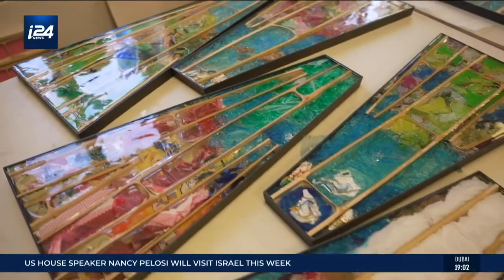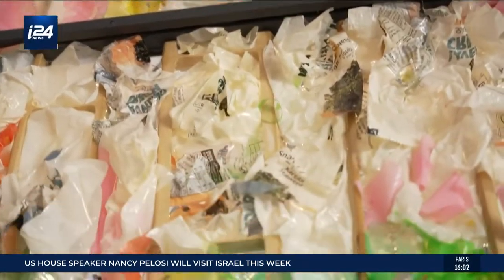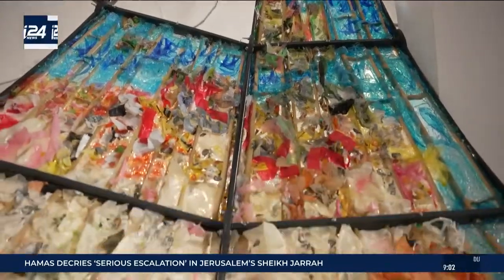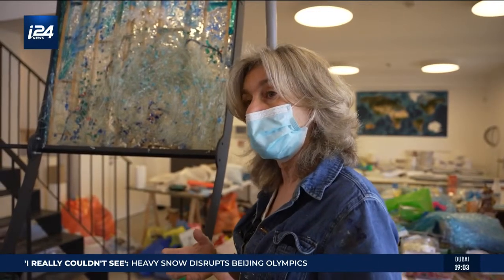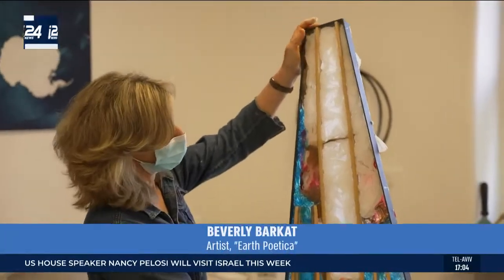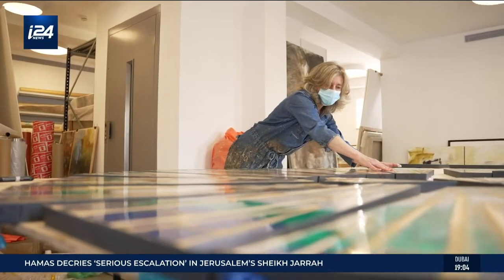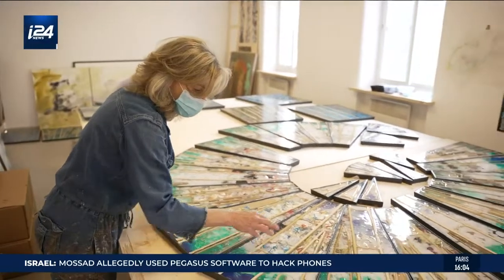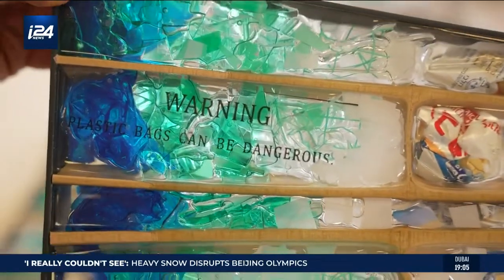'EARTH POETICA,' A HUGE GLOBE MADE FROM PLASTIC POLLUTION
Prolific South African, Israeli artist Beverly Barkat has completed her several year labor of love, Earth Poetica. Made with mountains of plastic trash, this giant model of earth shines a light on the dangers of what man is doing to our planet.
Earth Poetica is now on display at the Jerusalem Aquarium before it heads to the World Trade Center in New York City.